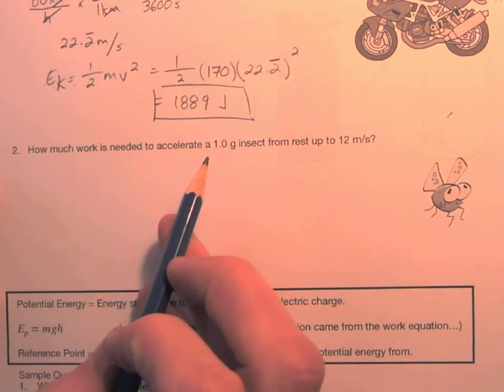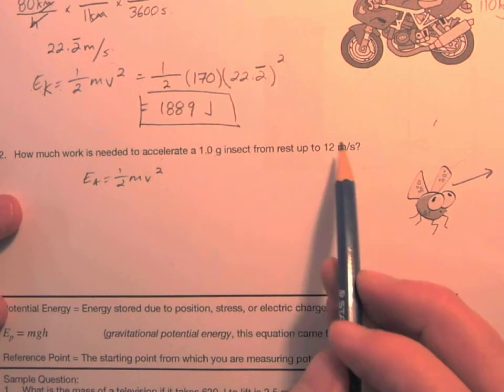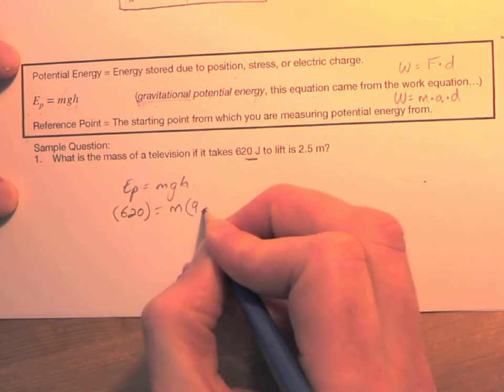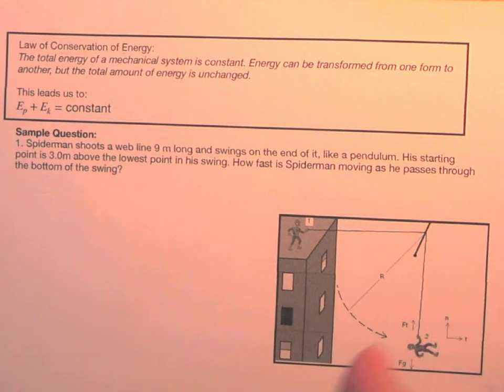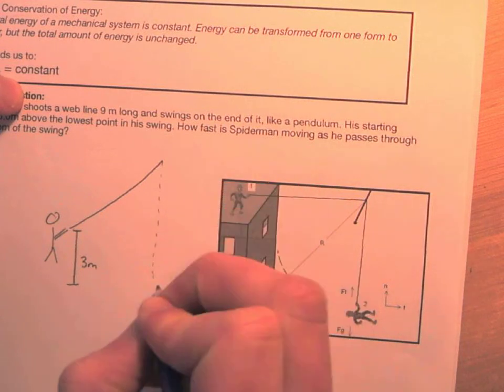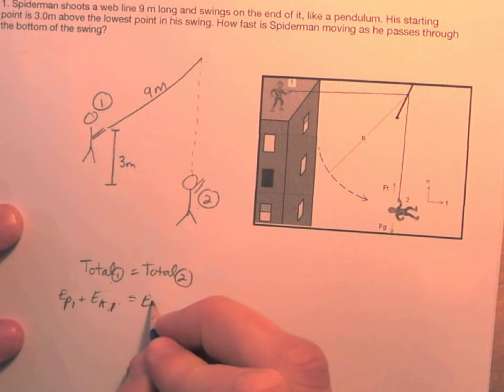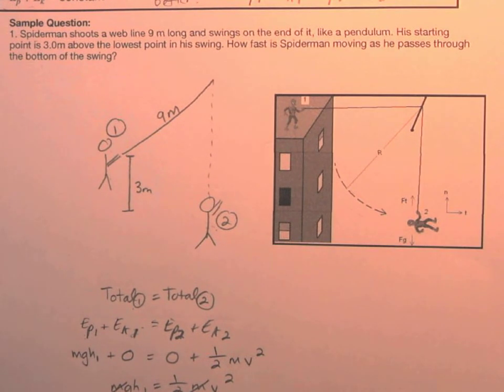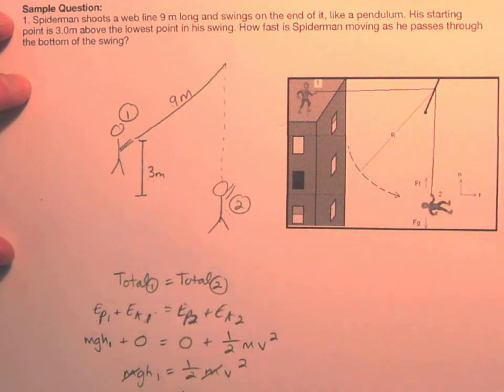Energy 2 - Conservation of Energy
Concepts of potential energy and kinetic energy.